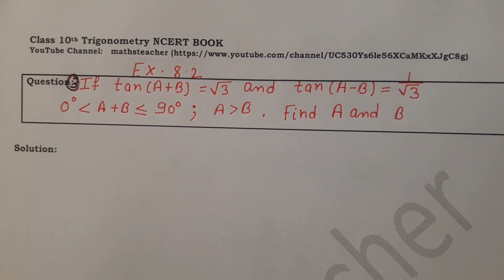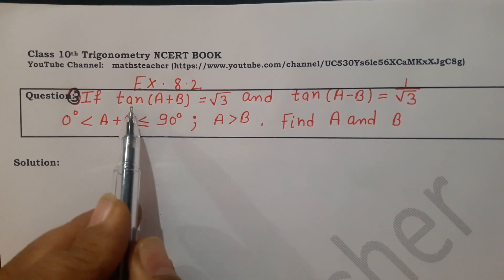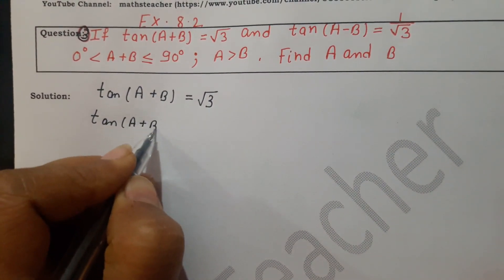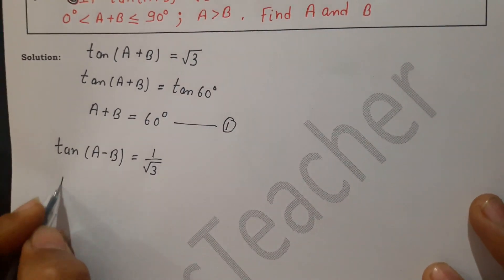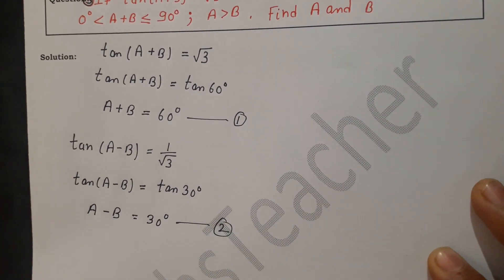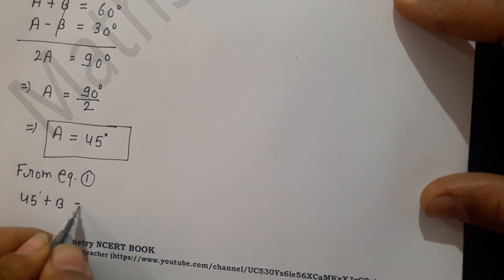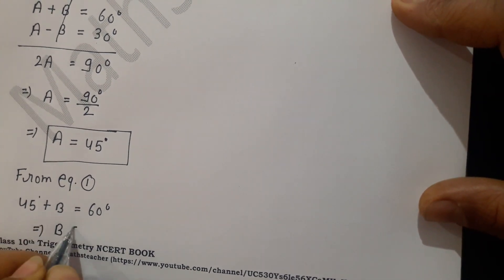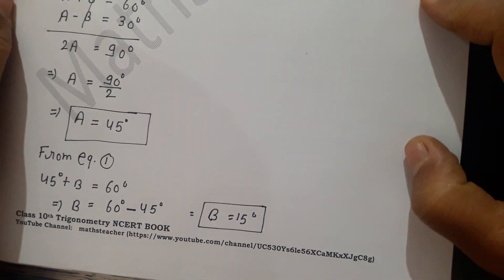Class 10 Trigonometry Exercise 8.2 Question 3 | CBSE | NCERT BOOK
In this video I have explained solutions of class 10 trigonometry exercise 8.2 question 3